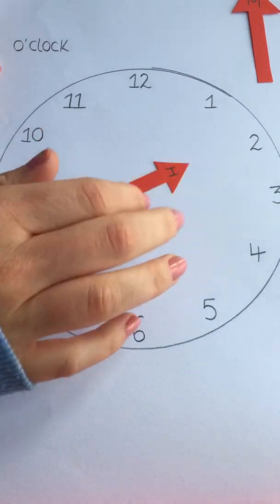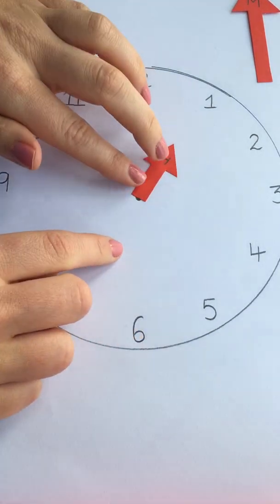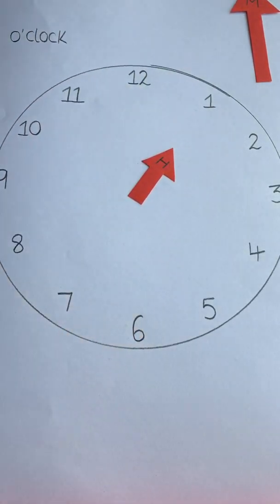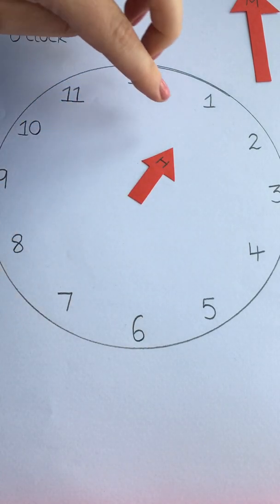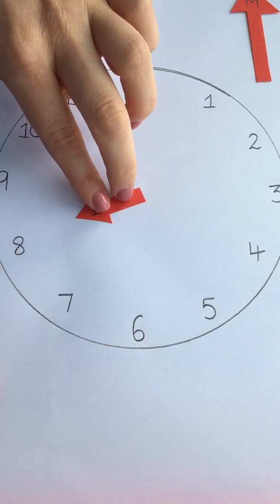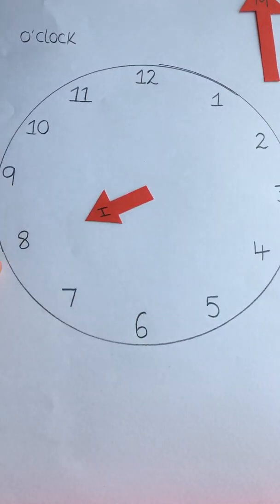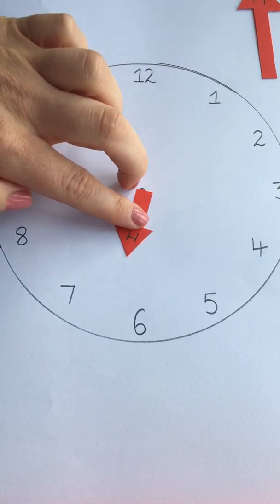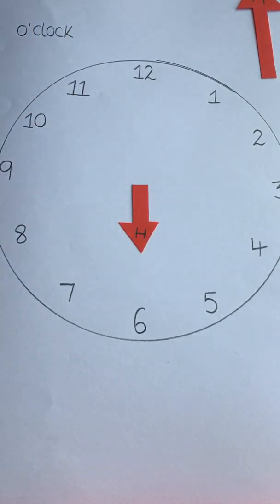Y2 O’clock 18.06.20